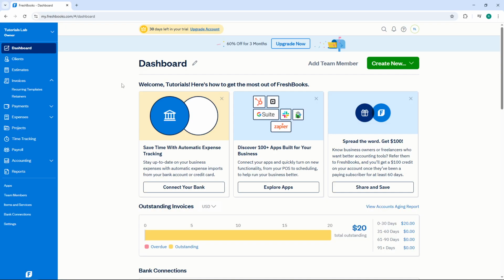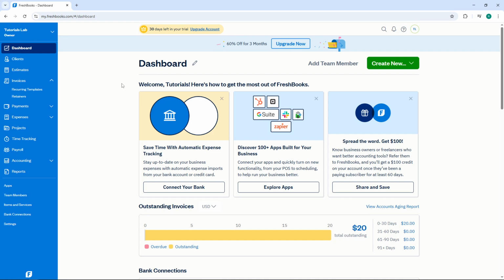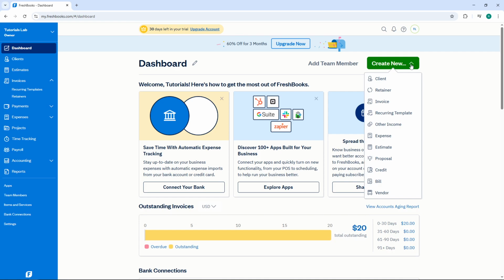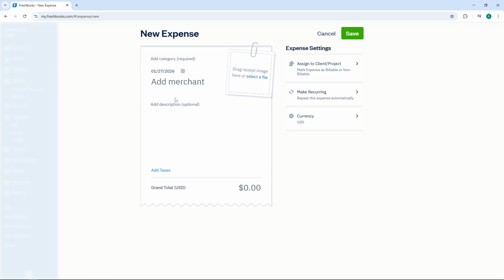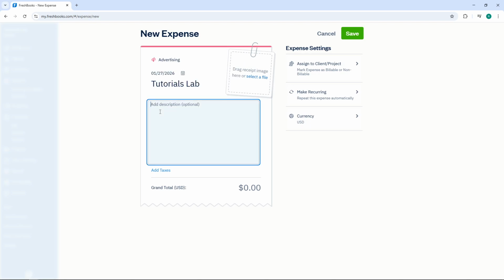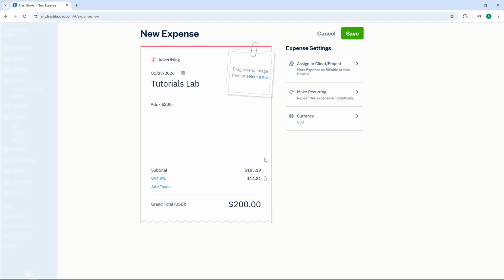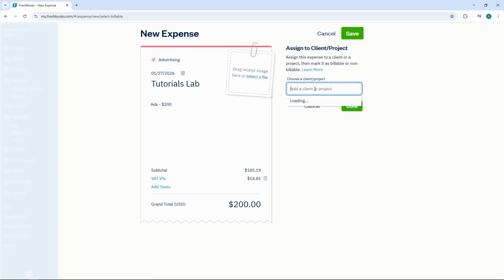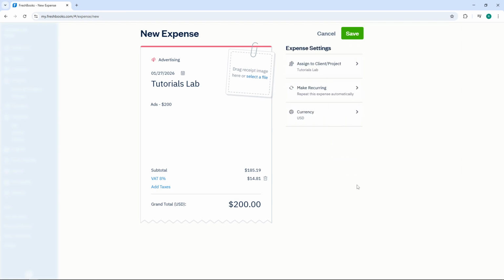How to Rebill Expenses to a Client on Freshbooks (Tutorial 2026)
Along the way, you'll learn how to rebill expenses using Freshbooks, rebilling client expenses in Freshbooks tutorial, Freshbooks client expense reimbursement guide, steps to rebill expenses to Freshbooks clients, marking expenses as billable in Freshbooks, creating client invoices with Freshbooks expenses, add expenses to client invoice Freshbooks, Freshbooks process for rebilling expenses, linking expenses to client project Freshbooks, sending billable expenses through Freshbooks, managing client expenses Freshbooks software, record and rebill expenses with Freshbooks